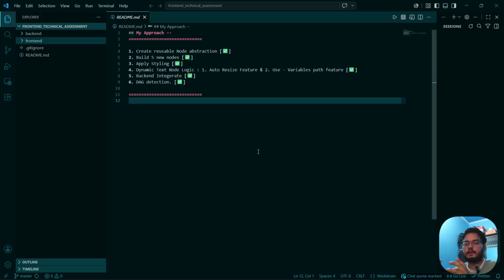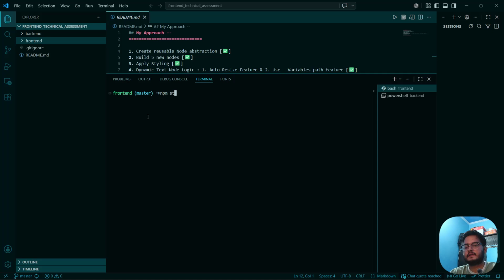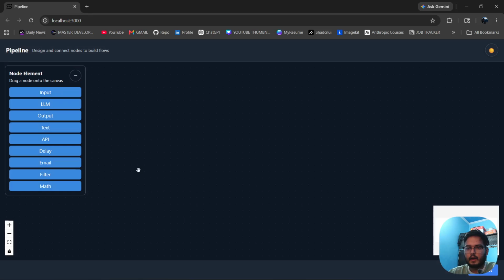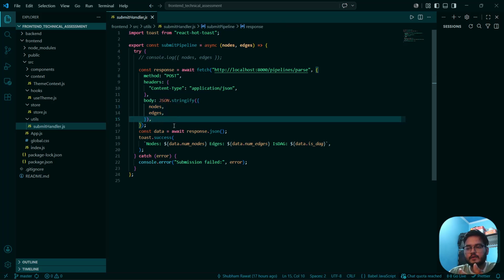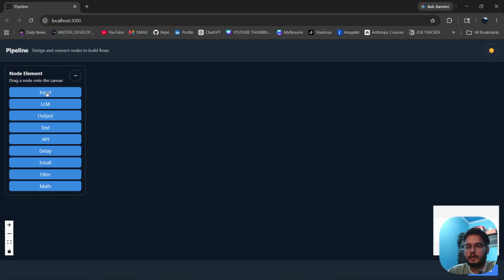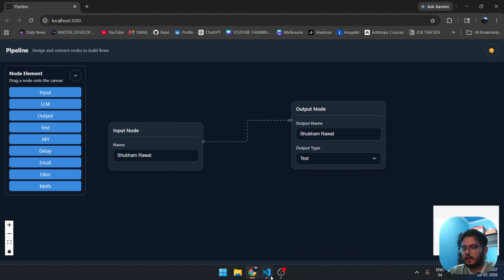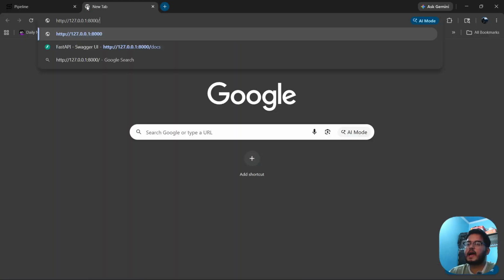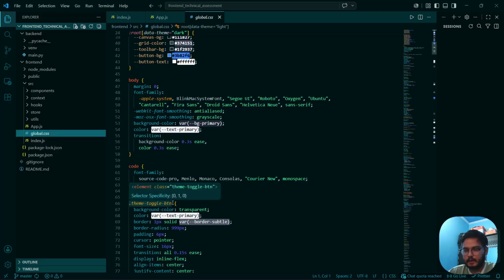I Completed the Pipeline Builder Frontend Assessment Challenge | React Developer Journey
Just completed a really interesting Frontend Technical Assessment where I had to build a Pipeline Builder application from scratch

This challenge tested much more than just React fundamentals. It required thinking about:

✔ Component Architecture
✔ State Management
✔ Dynamic Node Creation
✔ User Interactions
✔ Scalable Frontend Design

Throughout the challenge, I focused on building a solution that was not only functional but also maintainable and scalable.

What I Worked On
Creating custom pipeline nodes
Managing connections between nodes
Dynamic UI rendering
Handling user interactions
Building reusable React components
Organizing project structure
Key Learnings
Breaking complex problems into smaller components
Designing scalable frontend architectures
Managing state efficiently
Improving problem-solving under time constraints

Technical assessments are a great way to simulate real-world engineering challenges, and this project helped me sharpen both my React skills and system design thinking.

If you're preparing for Frontend Developer interviews, I highly recommend building projects like this instead of only solving coding questions.

More React, Frontend Engineering, and Project Build content coming soon!